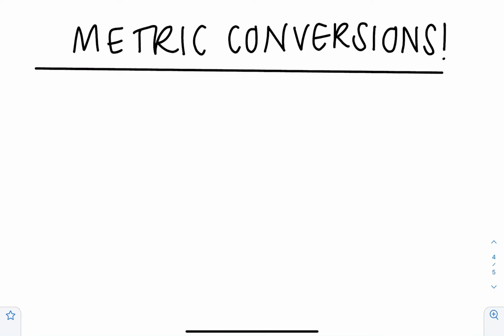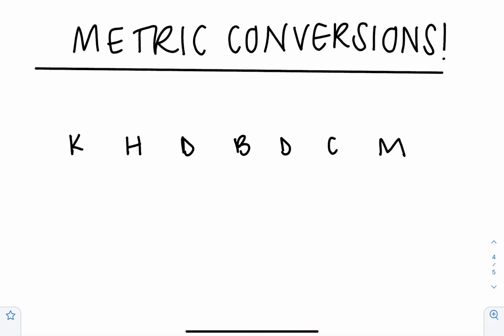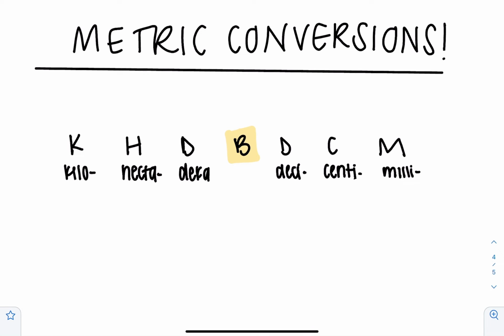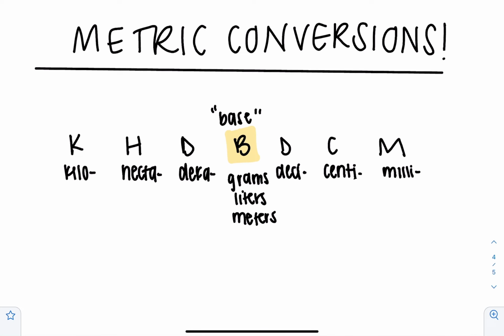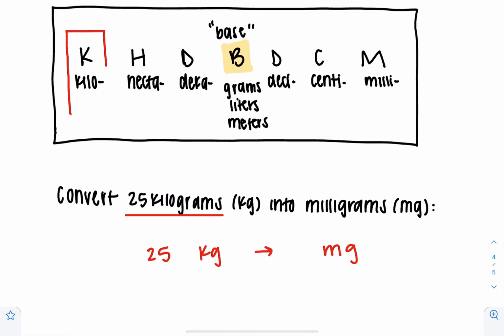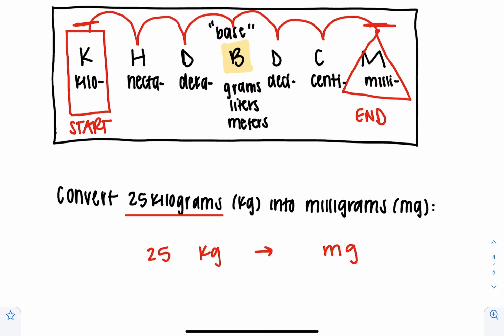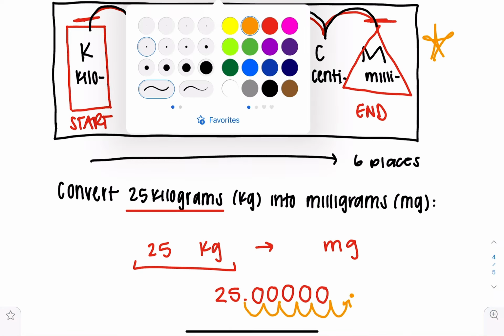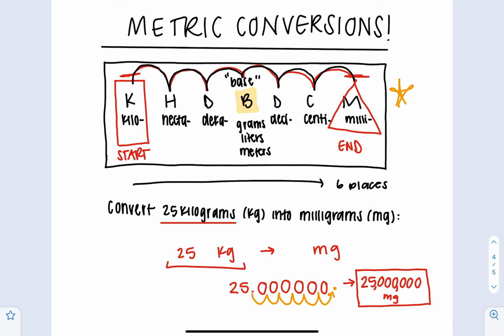How to Convert Metric Units (fast and simple!)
Welcome to the Spratt STEM Academy! Today’s video is an overview of how to quickly convert metric units. This is a super important skill to learn for your STEM classes :)